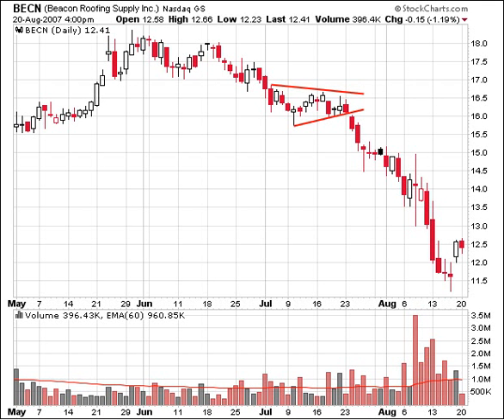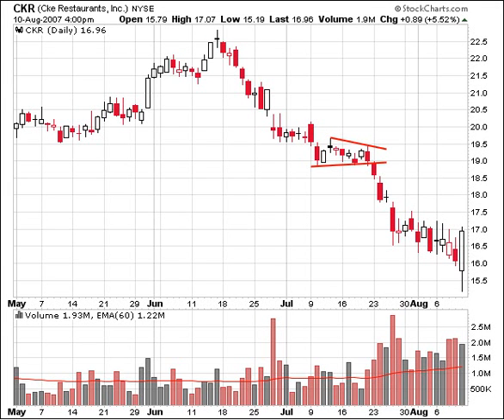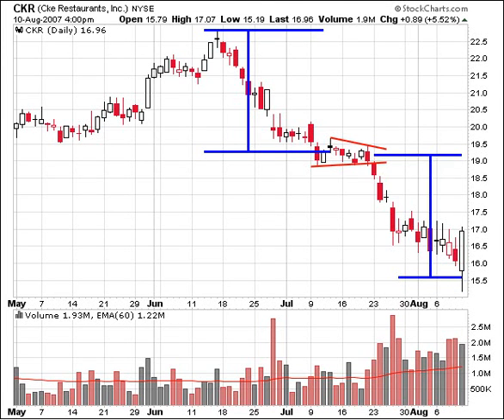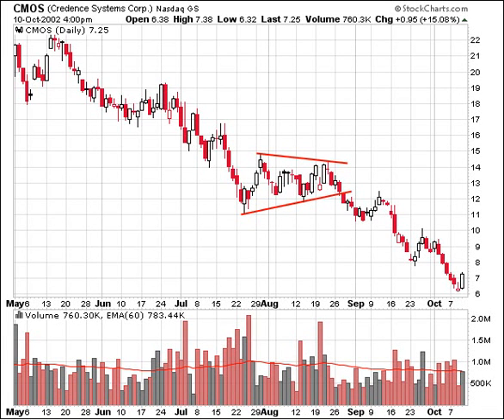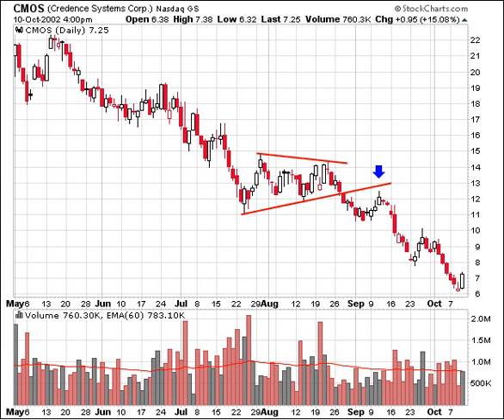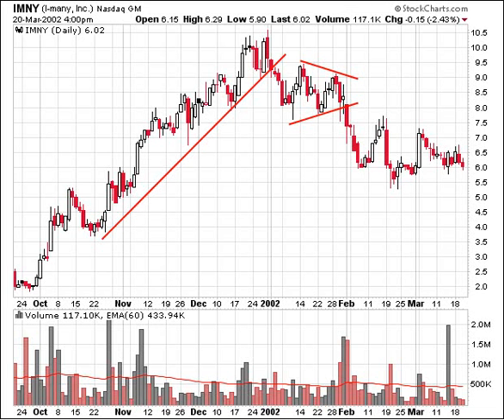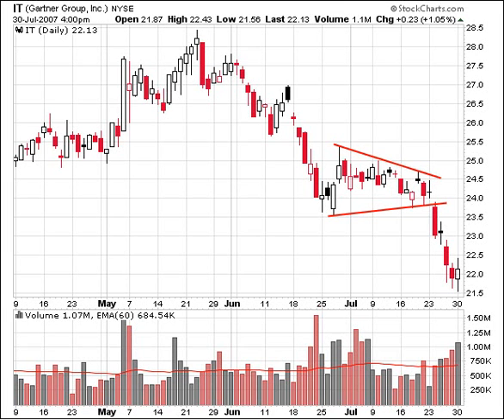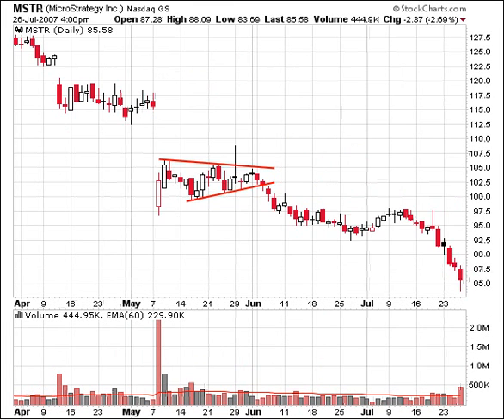Chart Patterns - Pennants (bearish)